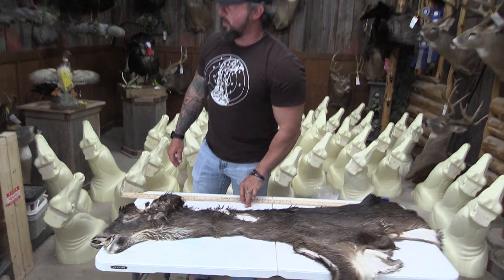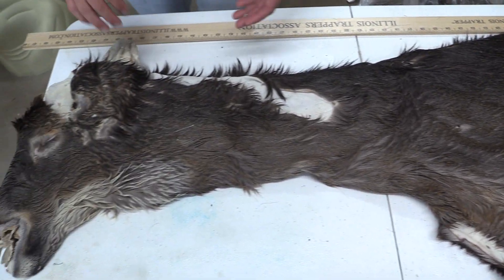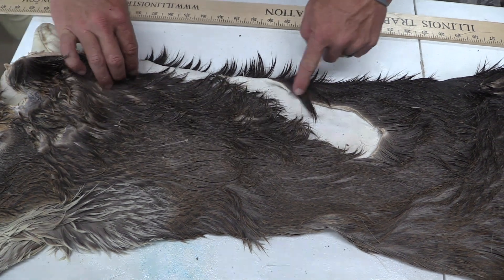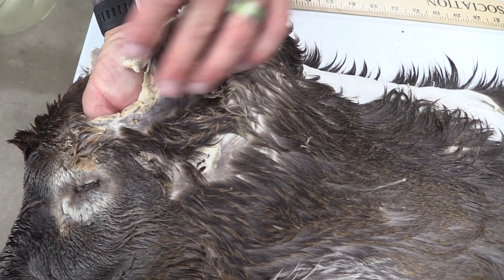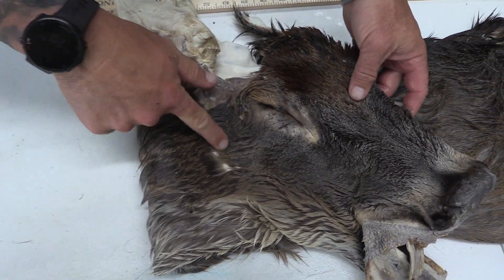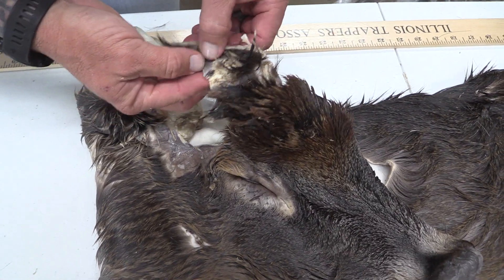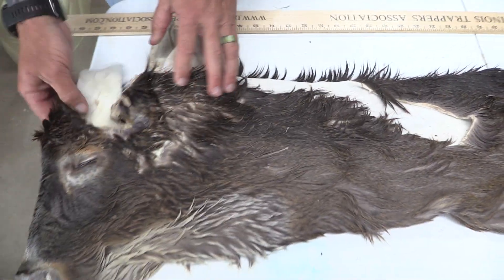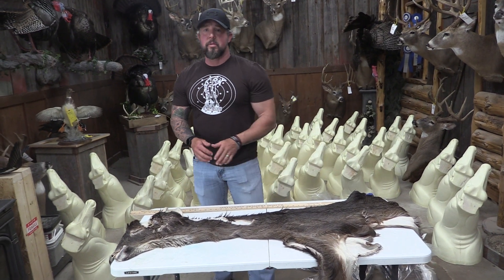Tanned Whitetail Deer Cape For Sale 7 1/2" x 22" OBT1974